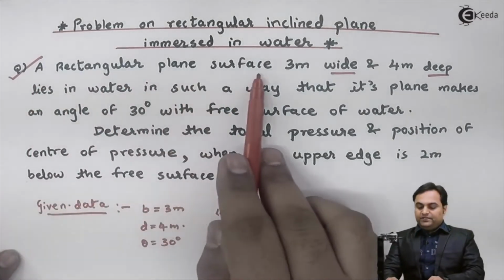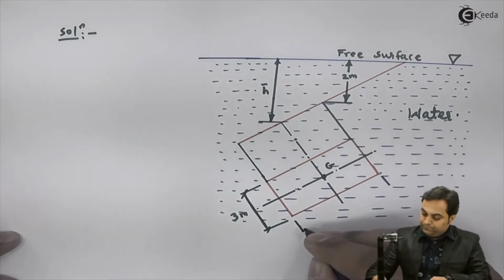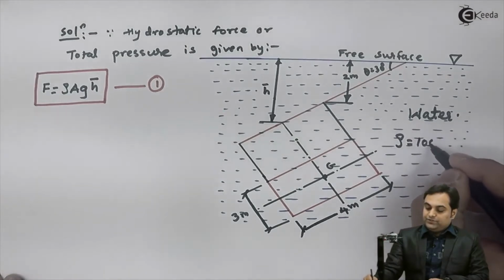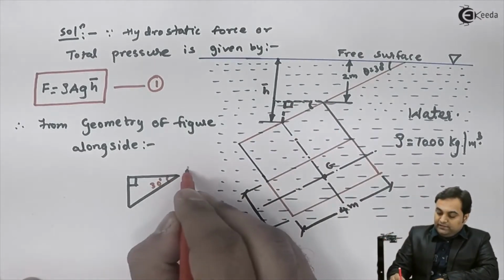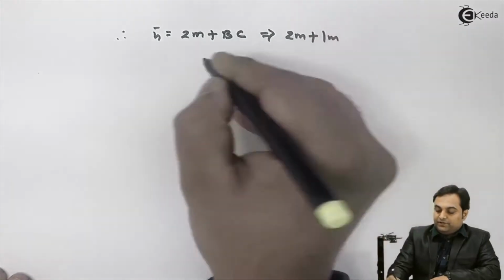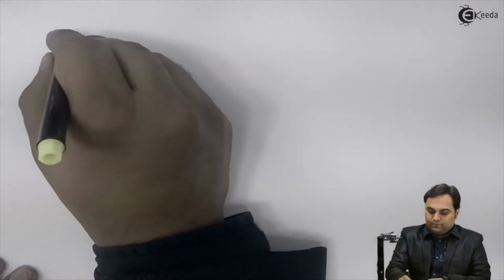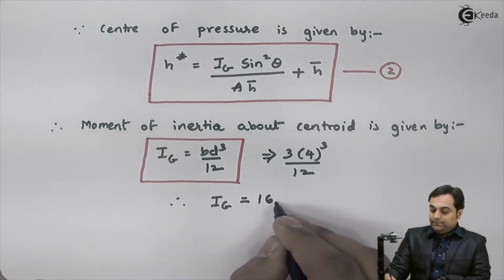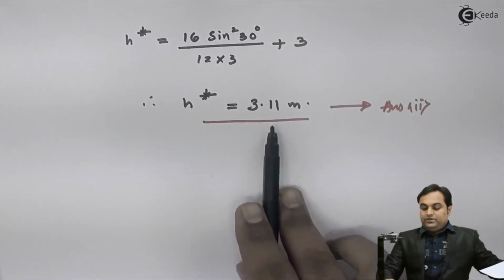Problem on Inclined Rectangular Plane Immersed in Water